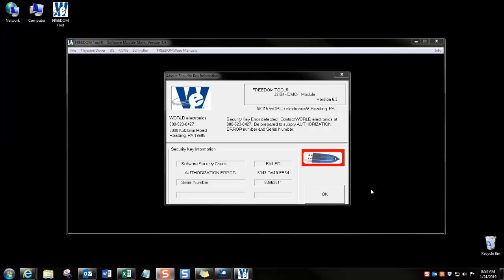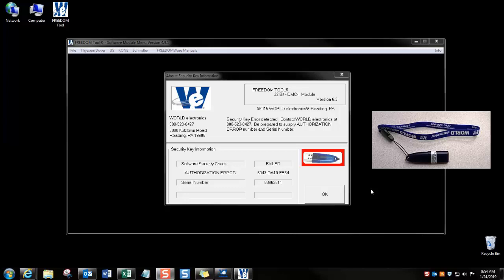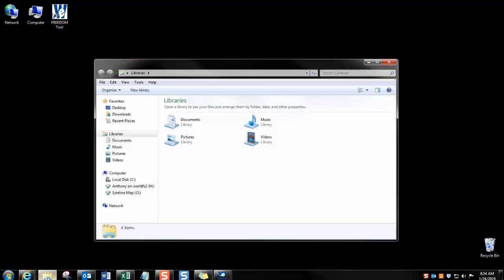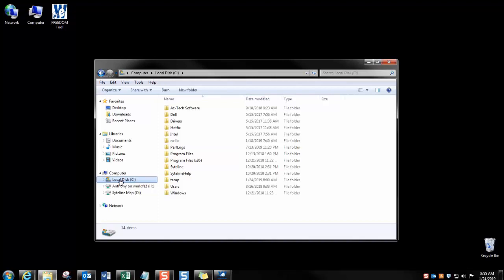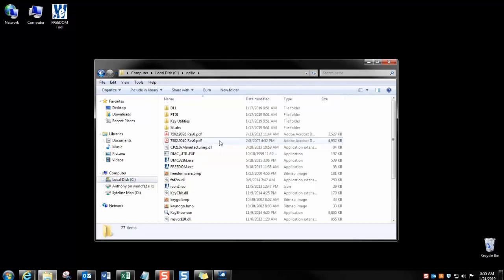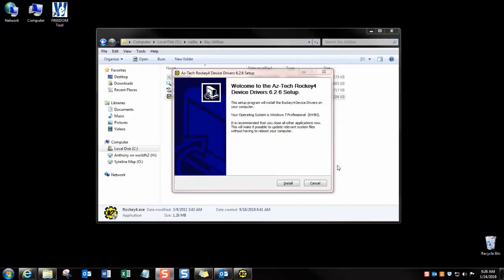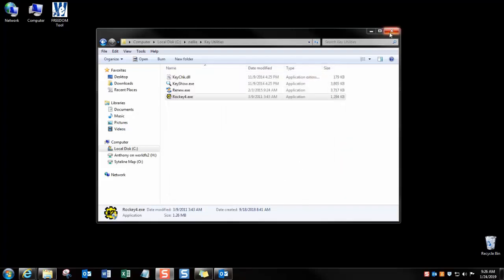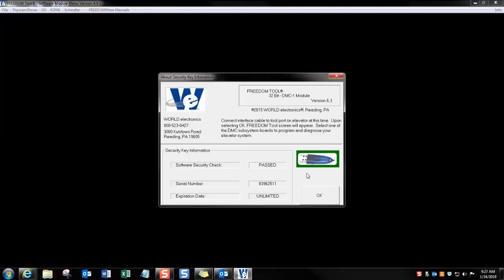FREEDOMWARE Authorization Error 6043-DA10-FE34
*Please make sure you are using Windows XP SP3 or above before installing updates.